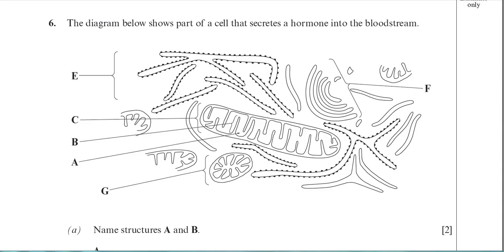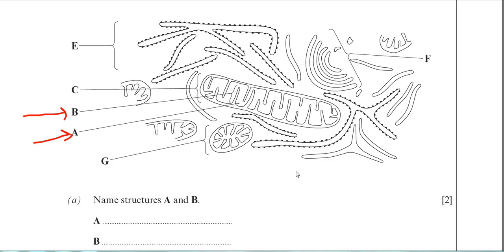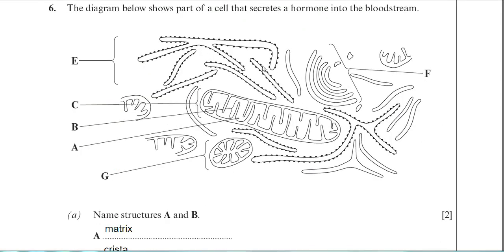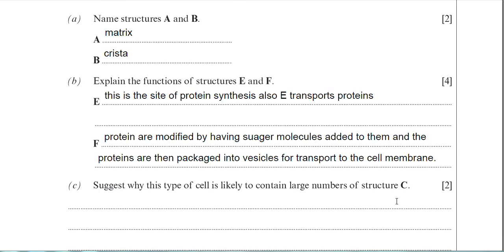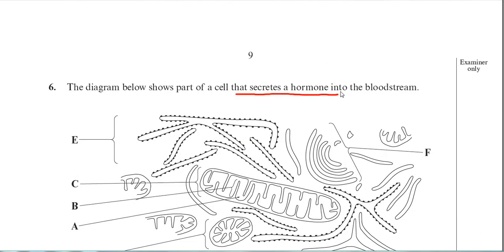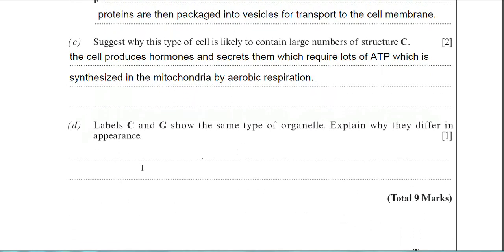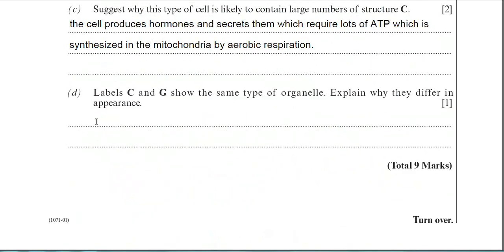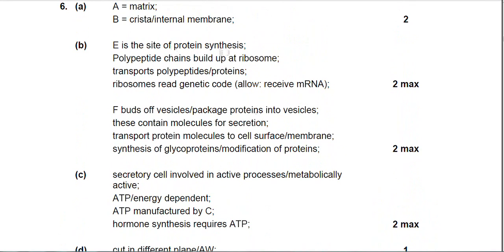How to answer A-Level biology questions on cell structure for WJEC and EDUQAS exam boards.